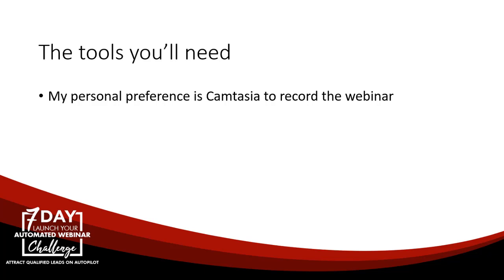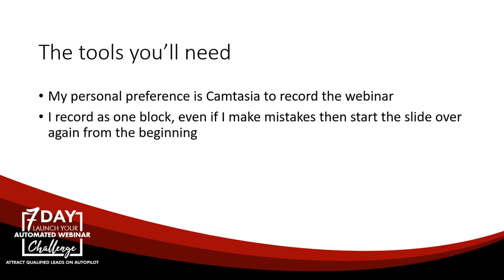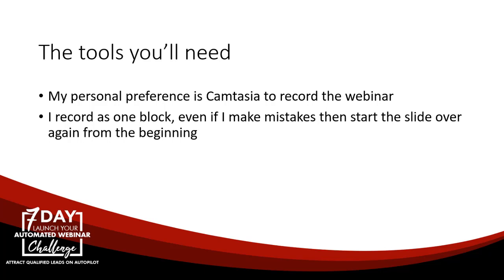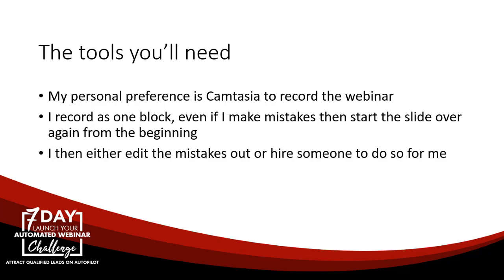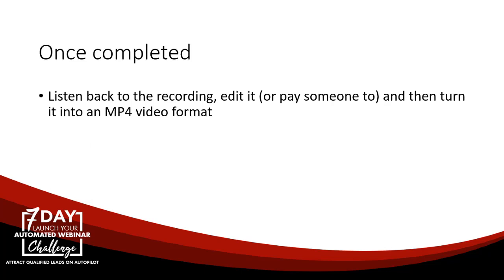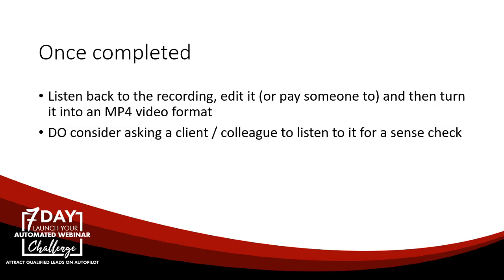Day 4 automated webinar challenge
Day 4 automated webinar challenge with Claire Jarrett